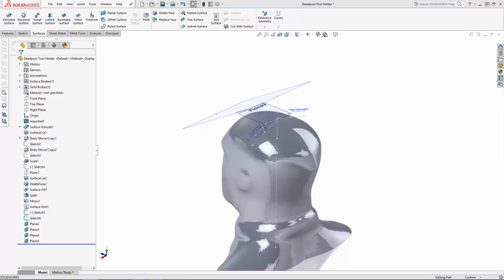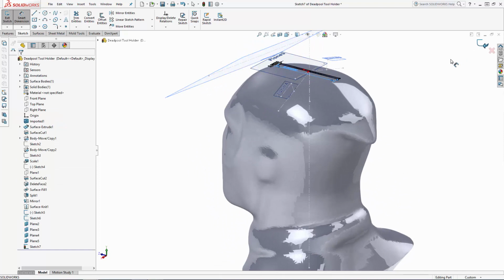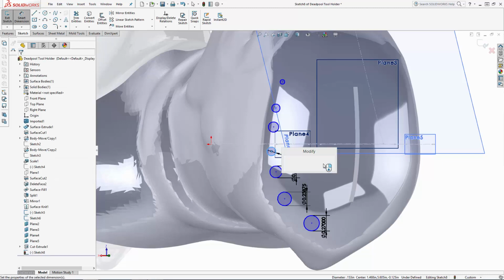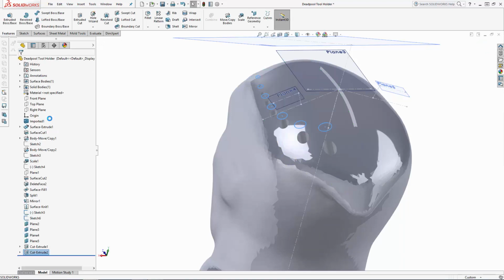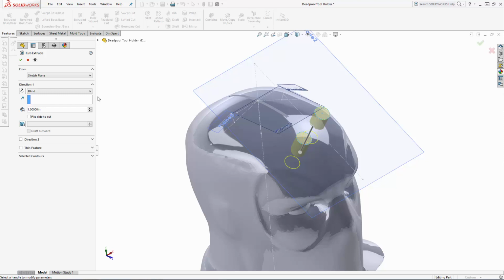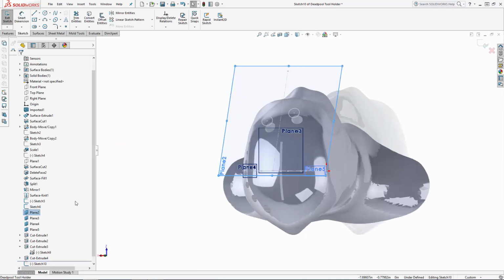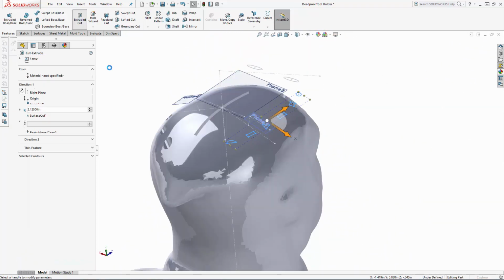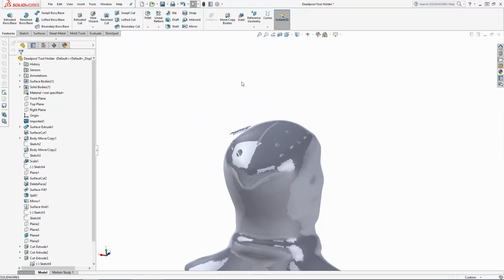Deadpool Inspired Tool Holder - Part Three - SOLIDWORKS Tutorial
Deadpool Inspired Tool Holder - Part Three - SOLIDWORKS Tutorial. We’ve successfully imported a mesh of Deadpool’s bust as a solid into SOLIDWORKS, scaled it to the desired size, and simplified the top of the skull a bit.  Now, with all of our reference planes laid out, let’s start adding the slots in the top of his head for our various tools.